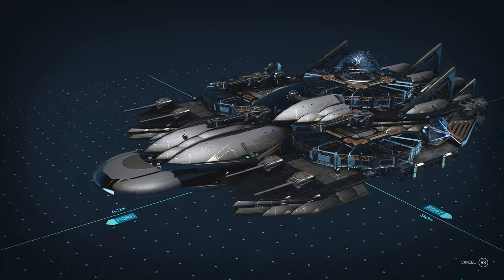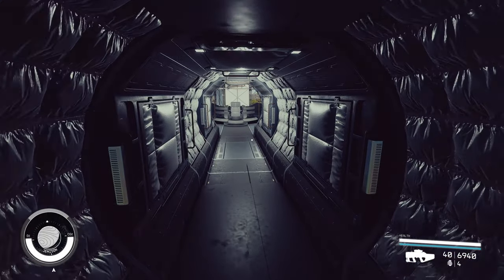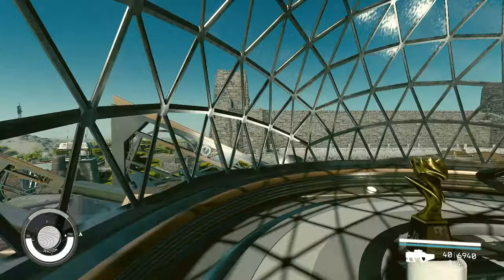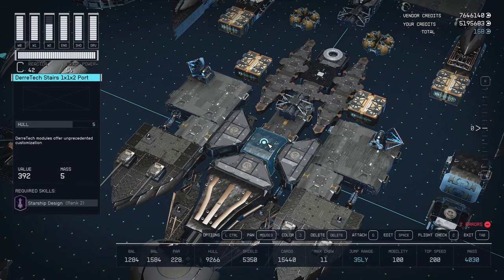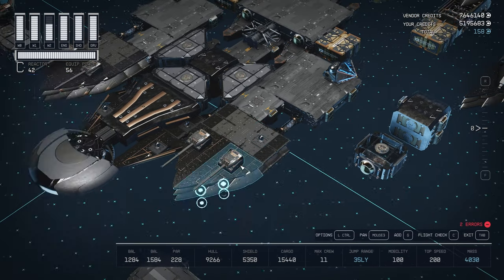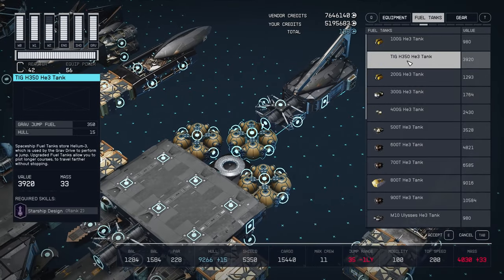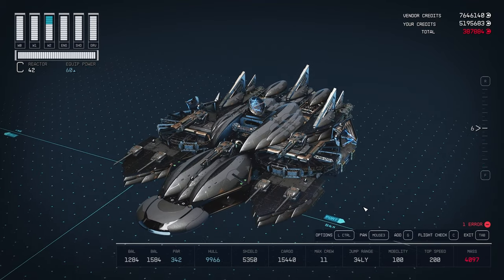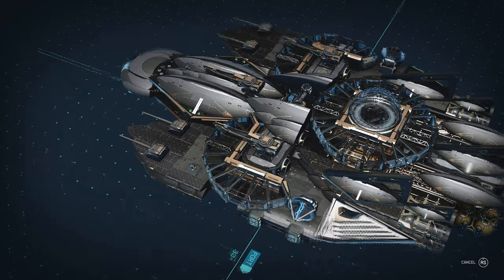Custom STARBORN SHIP - Mod Build - No Ladders - STARFIELD Cool Ship Designs & Tutorials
This custom Starborn ship is build using the following mods: Matilija Aerospace, Derretech, Tiget Shipyards Overhaul & Ship Building Tweaks

00:00 Overview
02:11 Interior Tour
12:38 Important Notes
14:08 Mods
15:46 Build Process
37:47 Alternative